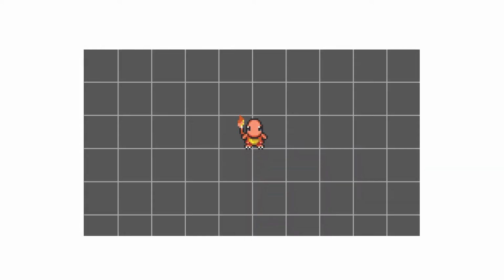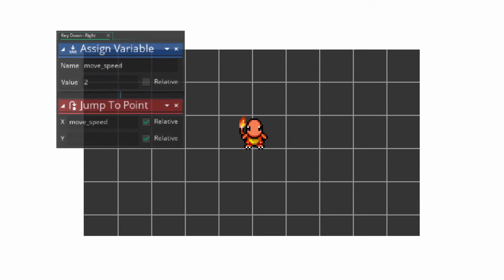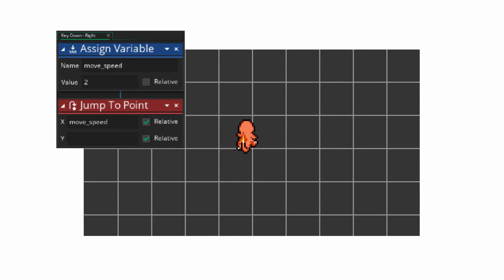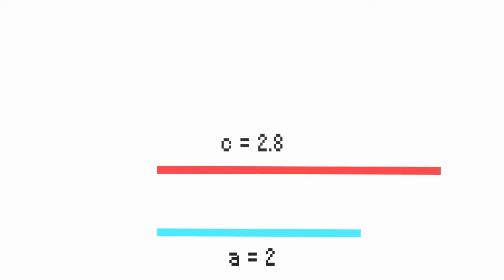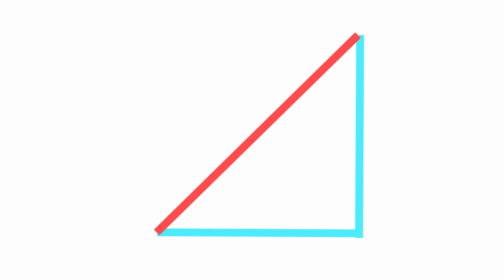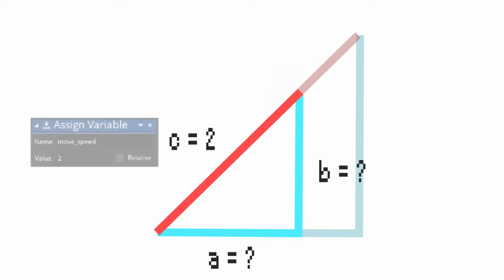Applied Maths Competition